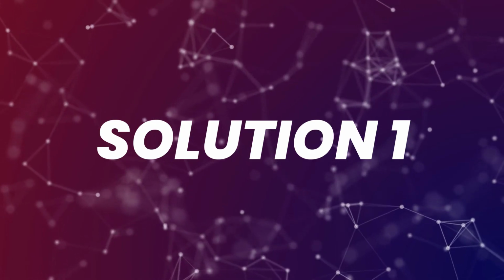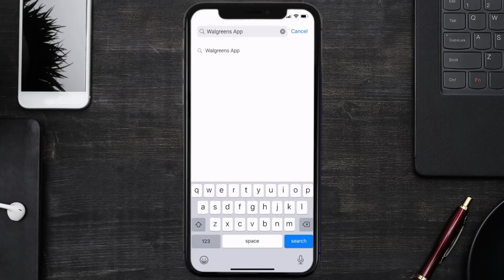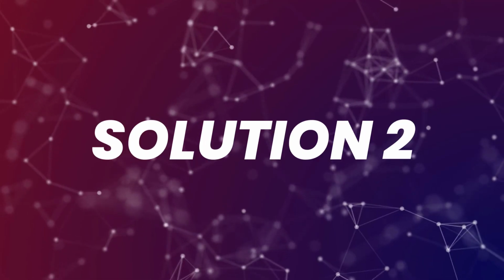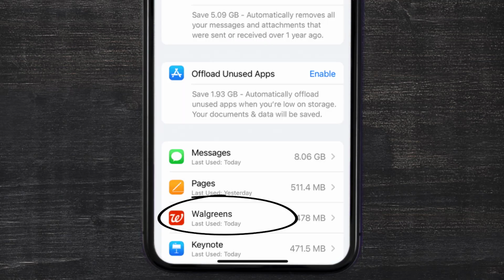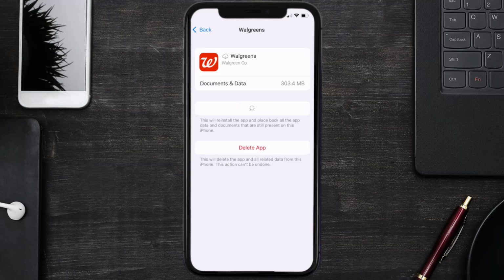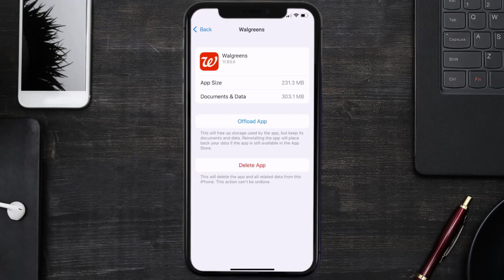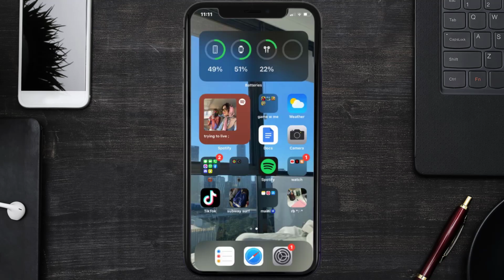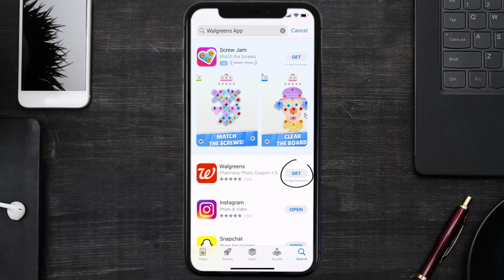Walgreens App Not Working: How to Fix Walgreens App Not Working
In this video, I'll show you How to Fix Walgreens App Not Working. This is the easiest and fastest way to Fix Walgreens App Not Working. Make sure you watch until the end of this video to find out How to Fix Walgreens App Not Working on ios. These methods work on iOS 11 as well as iOS 12, iOS 13, iOS 14, iOS 15 and iOS 16. Hope you enjoy!

Video Parts:
00:00 Intro: How to Fix Walgreens App Not Working
00:07 1.Solution: Update Walgreens App
00:27 2.Solution: Clear Walgreens App cache files
00:57 3.Solution: Delete and Reinstall Walgreens App
01:19 Outro: Ending